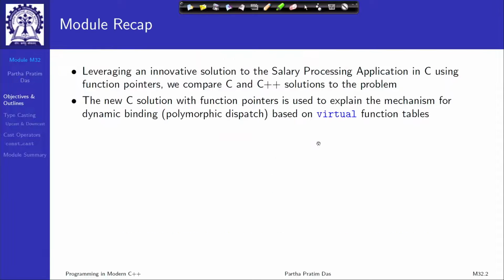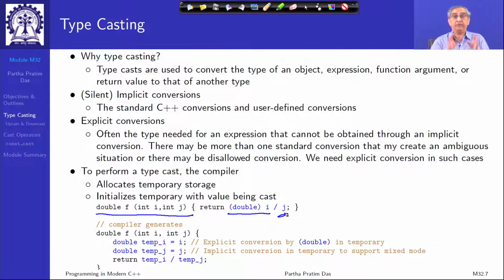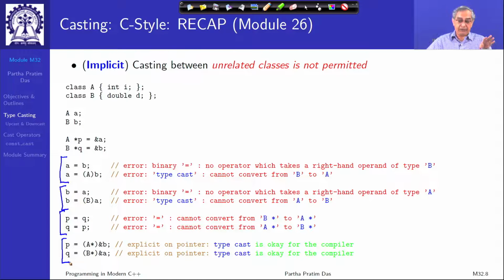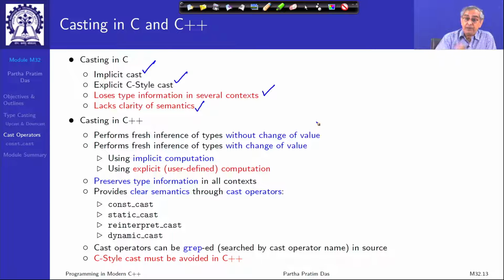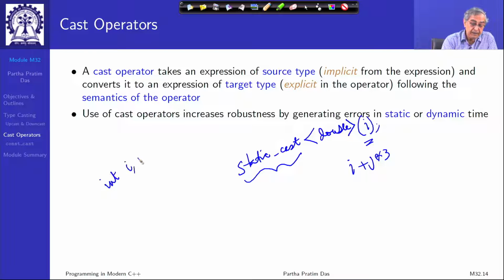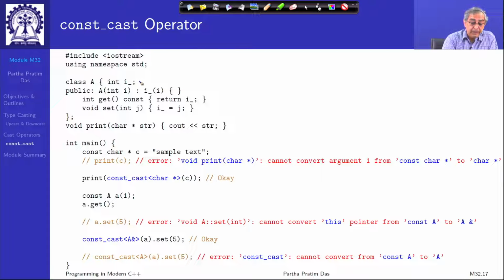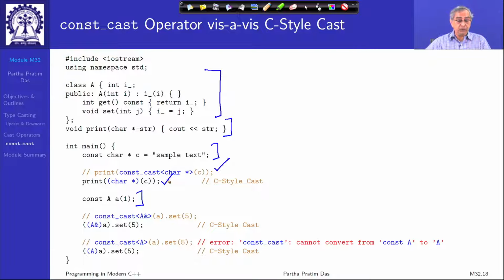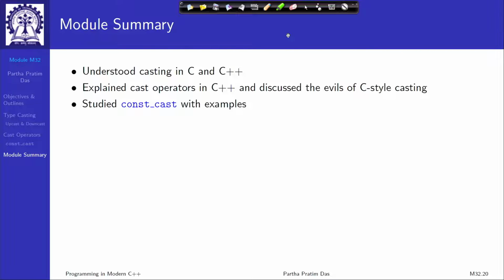Lecture 32 Type Casting & Cast Operators Part 1